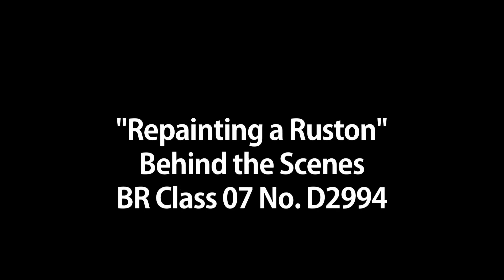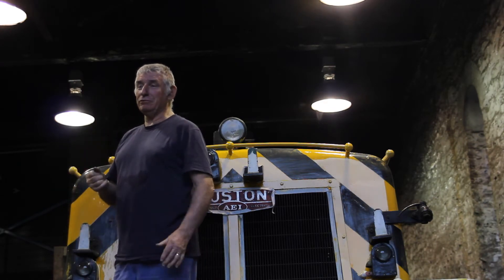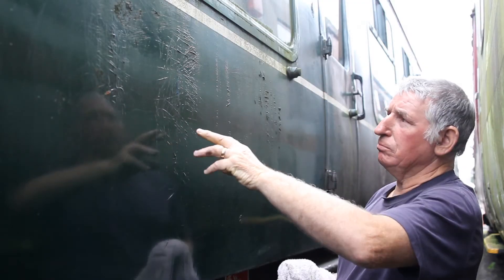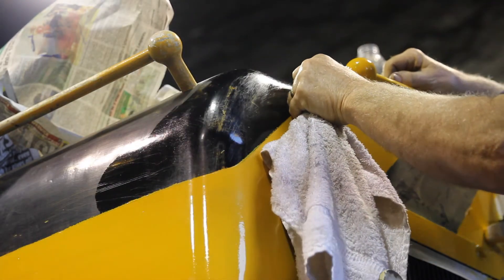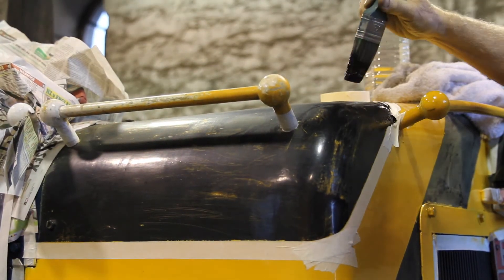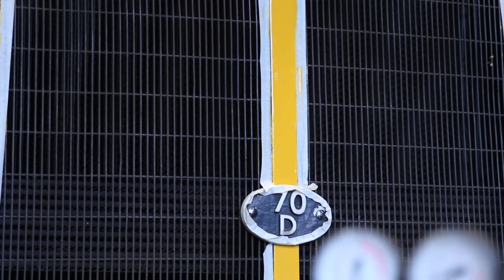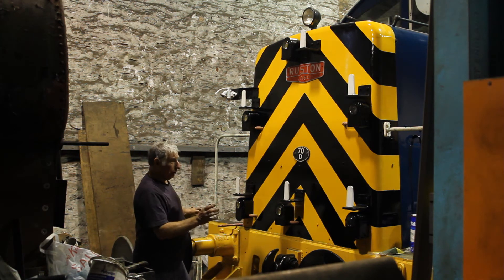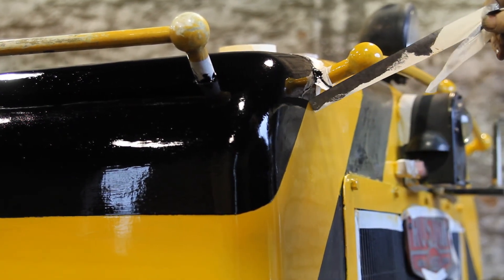"Repainting a Ruston" - From BR Green to Rail Blue - Behind the Scenes at the Avon Valley Railway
AVR Volunteer Dave Skelley updates us on the repaint of BR Class 07 No. D2994 from Brunswick Green to Rail Blue.
Dave also shares advice and tips on painting rolling stock and keeping them looking good.
Check back soon for the finished article!